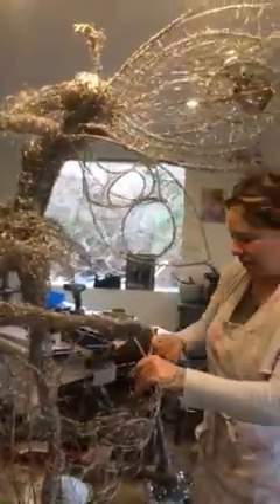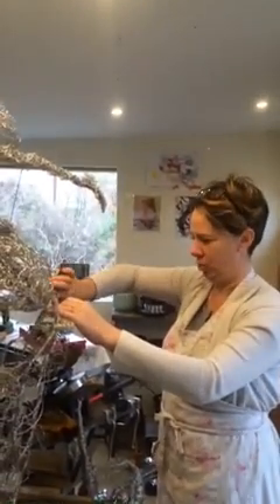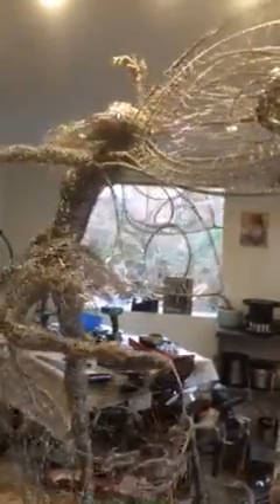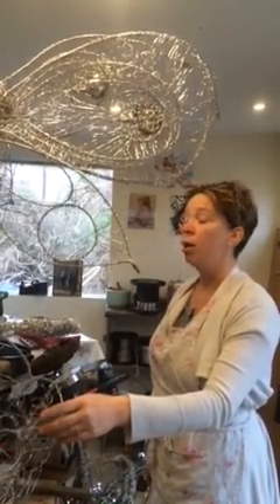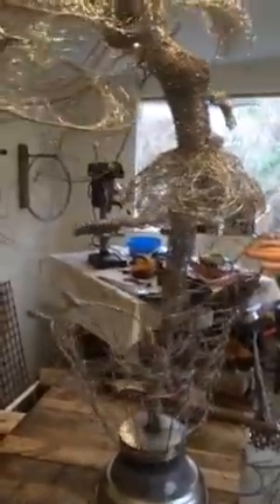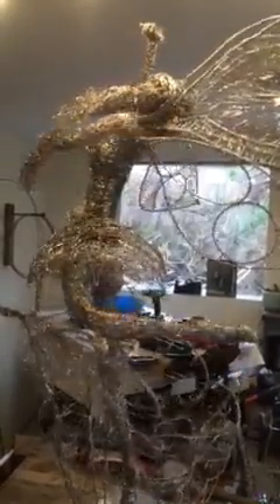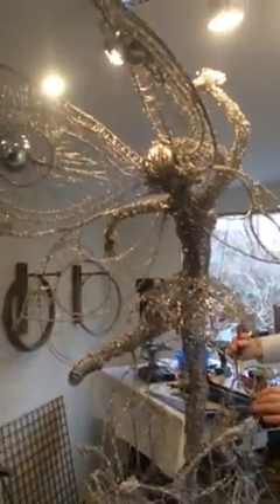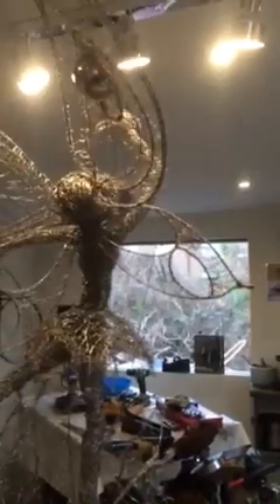Interview with Emma Jane Rushworth of Magical Wires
I met with accomplished artist Emma Jane today to discuss her incredible work and some of her plans for the future.